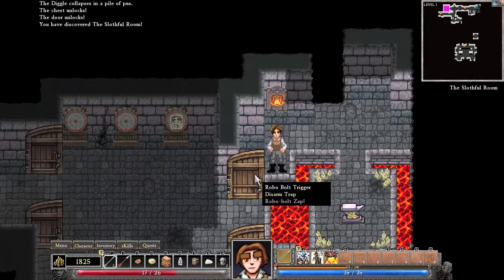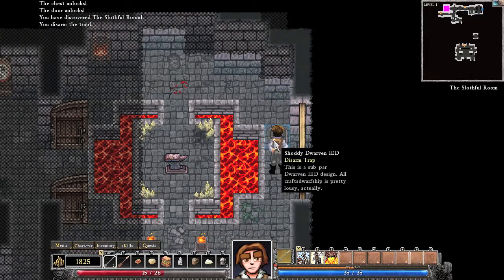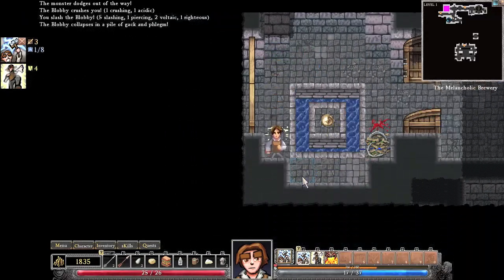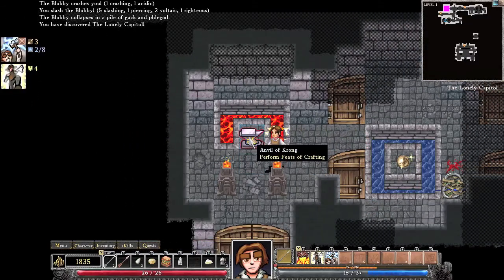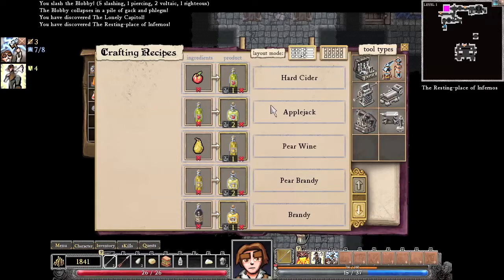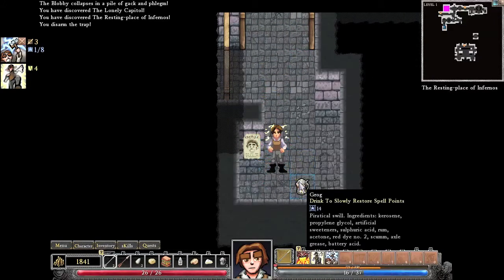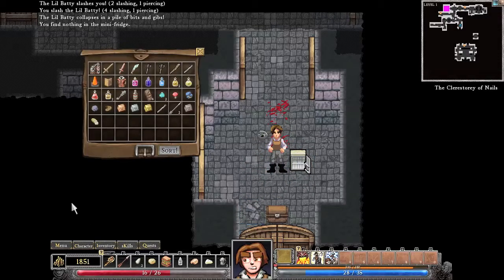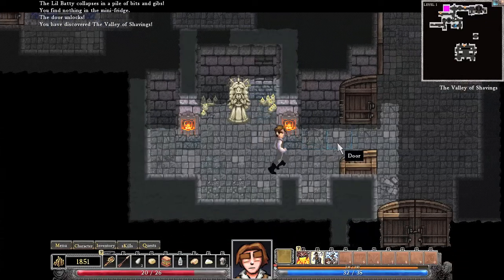Dungeons of Dredmor letsplay Ep.3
This is episode 3 of my Dungeons of Dreadmore play-through. It is a indie game from gaslampgames. It is a great game with unique graphics, play and comedy thrown into the whole of the game. It runs on Windows, Mac OS X, and yes even Linux box's (binaries included in steam DL). If your always up for some good ol' fashion diggle killing, then you will burn your weekends on this title without even realizing it.

This game is normally only 5$ via Steam, which is a easy choice for most people. but it is currently on sale for $4.49. ;~)